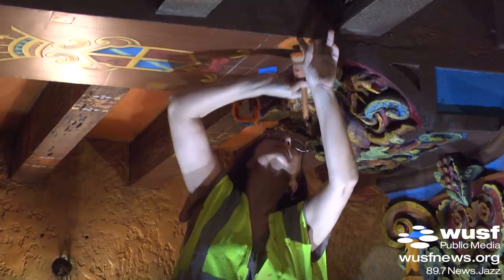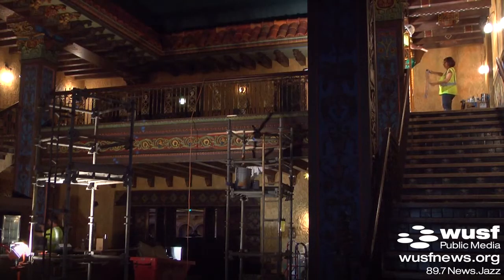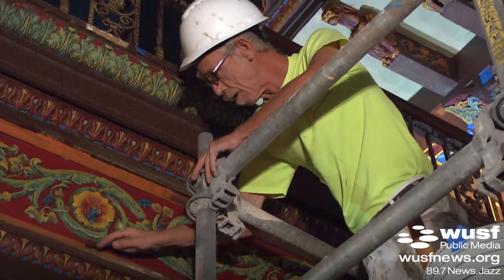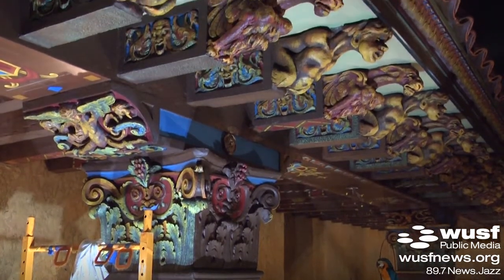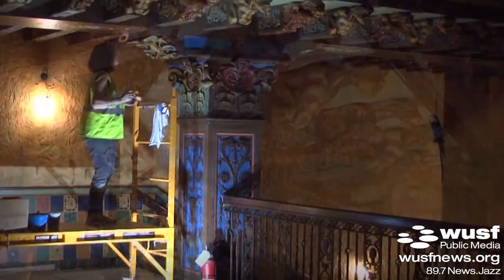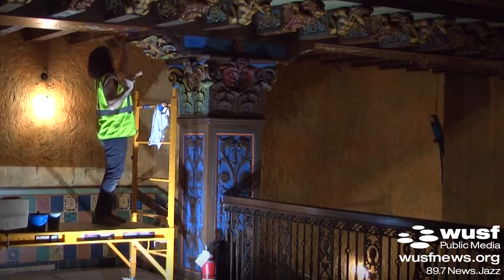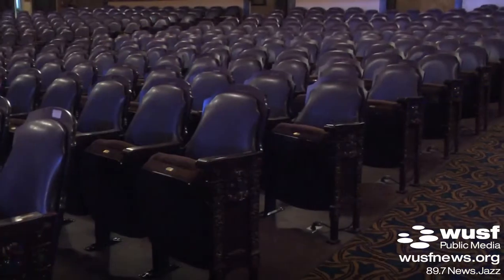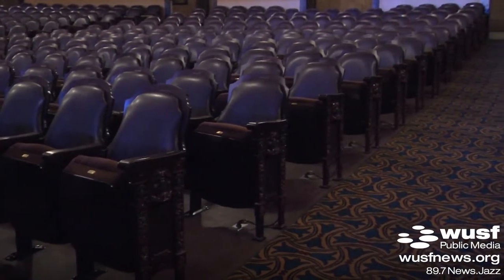Tampa's Grand Old Movie Palace Gets A Makeover - And New Unveiling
What has been called one of the most beautiful theaters in the world has been showing its age lately. So the Tampa Theatre was shut down for six weeks. The first phase of its facelift is done - but it wasn't without some challenges.

Reporter: Steve Newborn
Video Producer: Andy Lalino